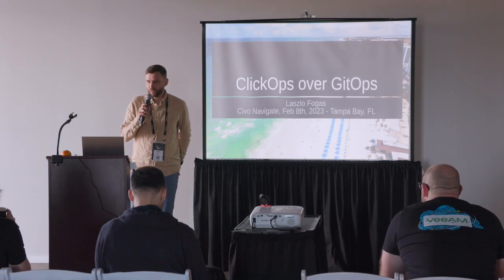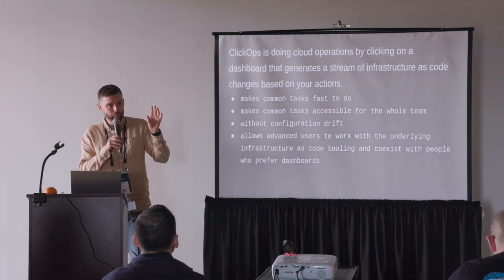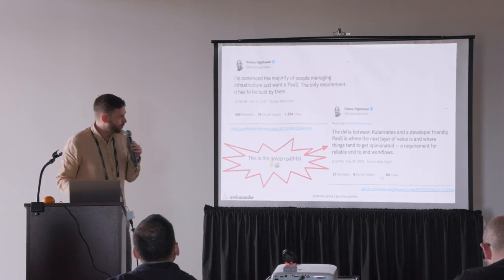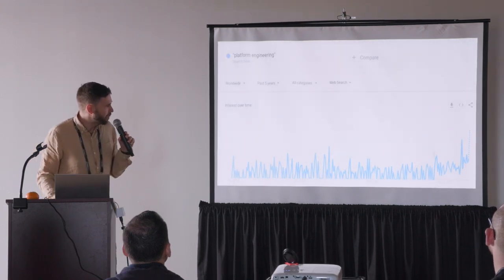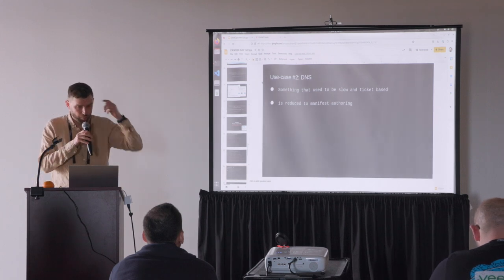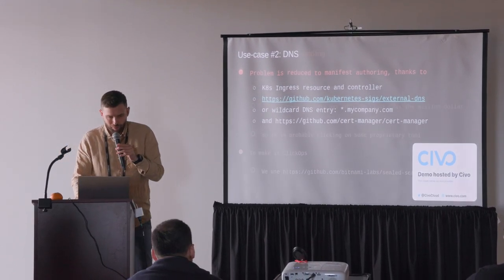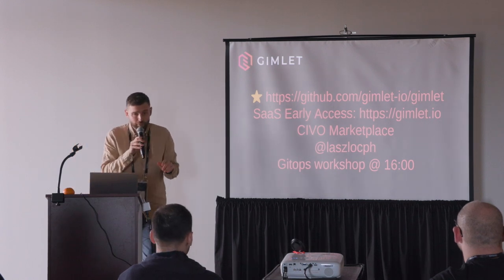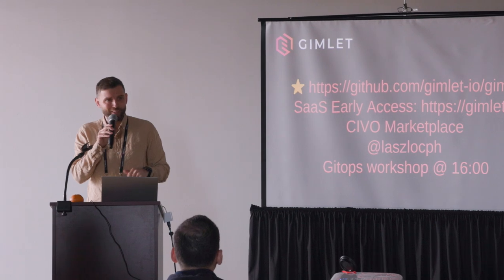How Does ClickOps Transform Cloud Operations? Insights from Laszlo Fogas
In this presentation, @laszlofogas, the founder of Gimlet.io, introduces "ClickOps over GitOps." Discover how ClickOps revolutionizes cloud operations, enabling infrastructure as code changes with dashboard actions. Learn about the benefits of this approach, its role in platform engineering, and see practical use cases with live demos. Streamline your DevOps processes and avoid configuration drift by exploring ClickOps in this Navigate NA 2023 talk.

0:00 - Introduction to ClickOps vs. GitOps
0:33 - Defining ClickOps and Platform Engineering
2:00 - Reinterpreting ClickOps
4:02 - The Role of Dashboards in ClickOps
7:02 - Addressing Common ClickOps Criticisms
9:06 - Platform Engineering and Its Importance
11:31 - Demonstrating ClickOps in Action
14:10 - Infrastructure as Code and ClickOps
17:18 - Provisioning Databases through ClickOps
19:31 - Infrastructure Component Marketplace
22:15 - Ensuring Coexistence of ClickOps and Traditional Methods